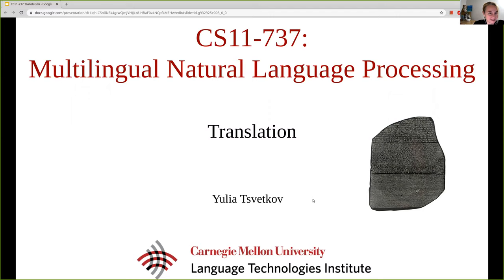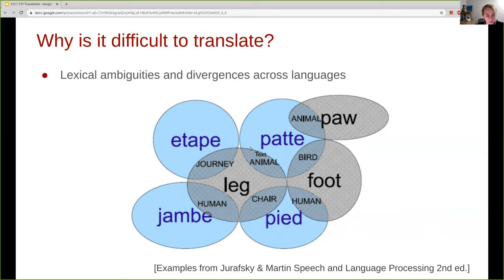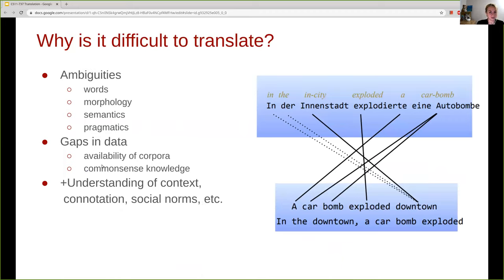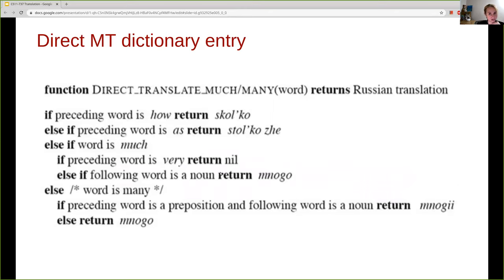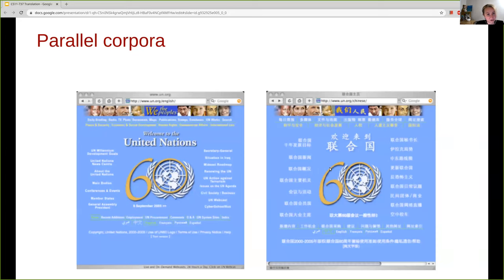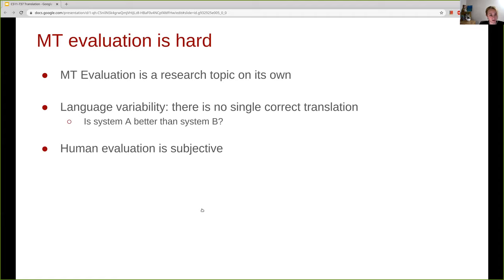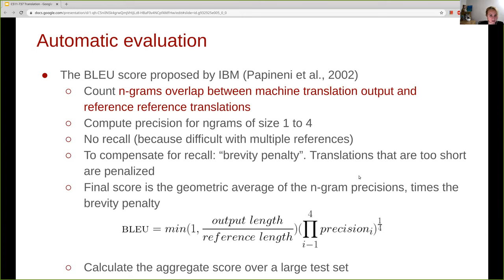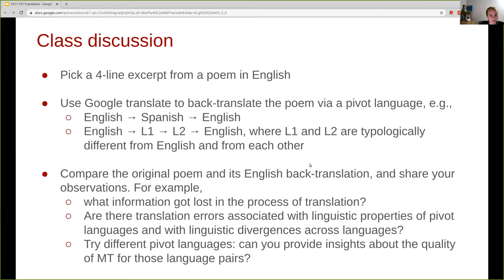CMU Multilingual NLP 2020 (6): Translation, Evaluation, and Datasets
This video for CMU CS11-737 "Multilingual Natural Language Processing" is presented by Yulia Tsvetkov.

In it, we discuss the practice of translation, what makes translation hard, evaluation of translation output, and translation datasets.